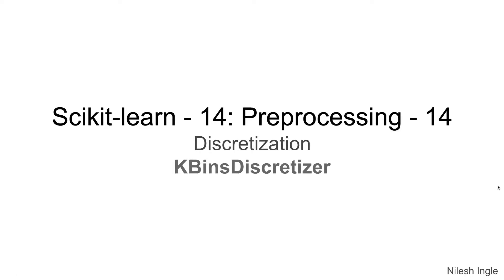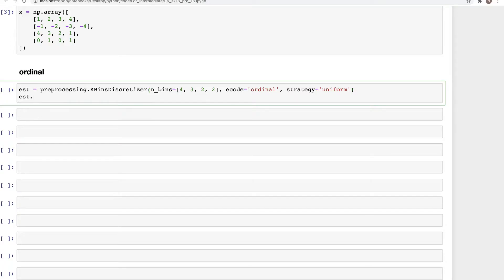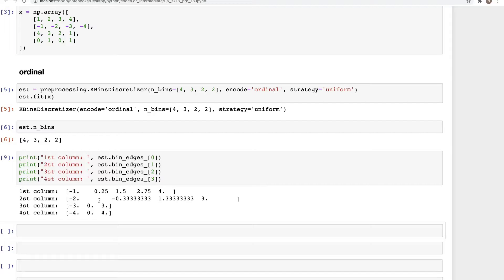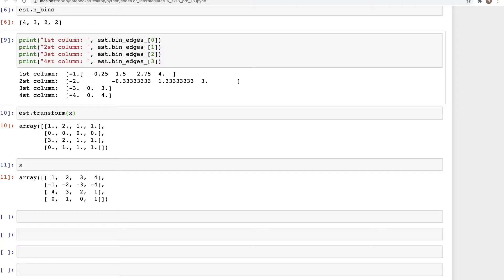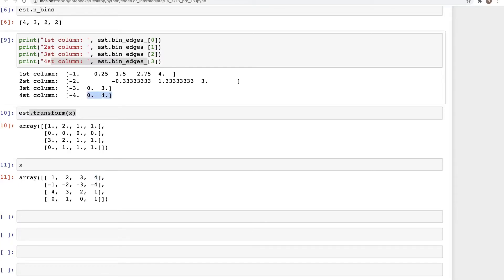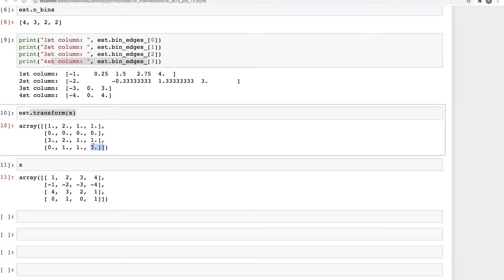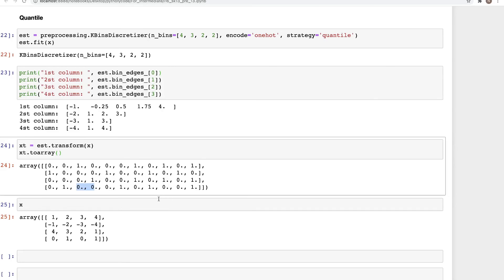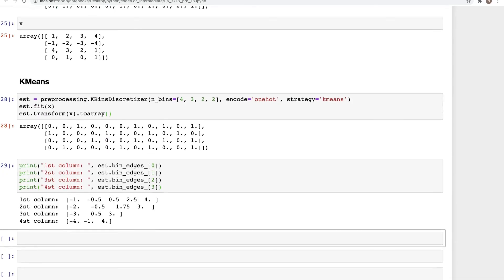#17: Scikit-learn 14: Preprocessing 14: KBinsDiscretizer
The video discusses the code to implement KBinsDiscretizer() in Scikit-learn in Python.

Timeline
(Python 3.8)

00:00 - Outline of video
00:24 - Open Jupyter notebook
00:34 - Data
00:57 - KBinsDiscretizer: encode='ordinal', strategy='uniform'
03:05 - bin_edges_
06:57 - KBinsDiscretizer: encode='onehot', strategy='uniform'
08:42 - CORRECTION : I meant to say "3 plus 2 is 5"
11:33 - KBinsDiscretizer: encode:'onehot', strategy='quantile'
13:55 - KBinsDiscretizer: encode:'onehot', strategy='kmeans'
14:30 - Ending notes